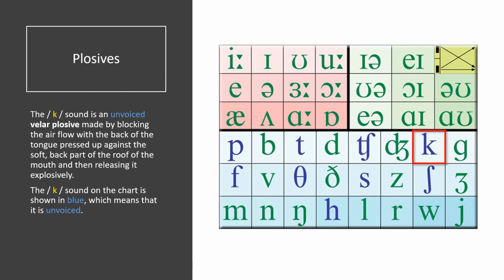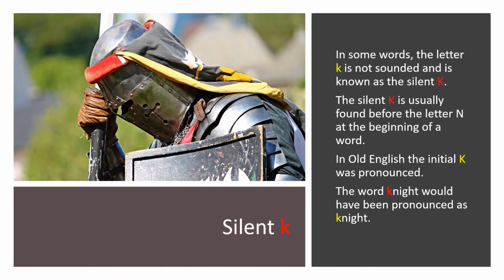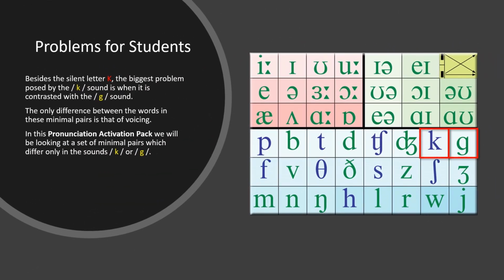Improve your British English Pronunciation: The / k / Sound in Key.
Looking for a new and exciting way to improve your English skills? Try
Poetry and music have long been celebrated as powerful tools for language learning. At Verse 2 Melody, we combine the timeless art of poetry with the universal language of music to create an engaging, effective, and enjoyable way for learners to improve their English skills. You will also find cloze exercises, jumbled poetry, various games, printable material, and more.
Explore the fusion of poetry and music at V2Melody.com and transform your English learning journey today!